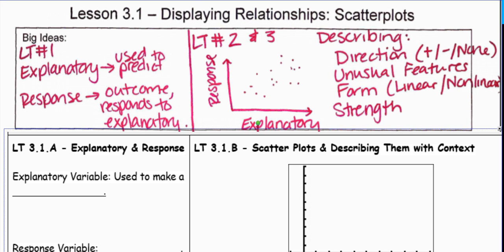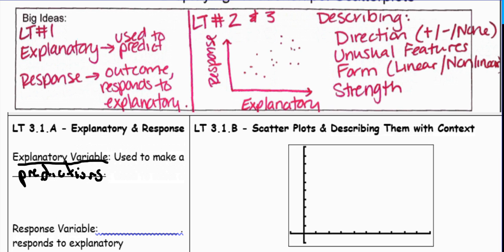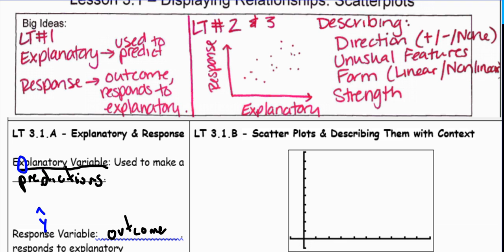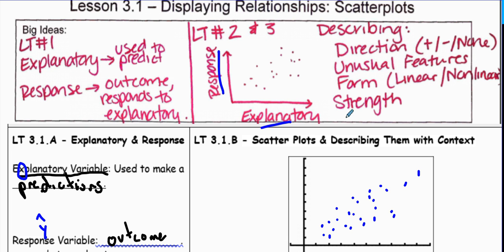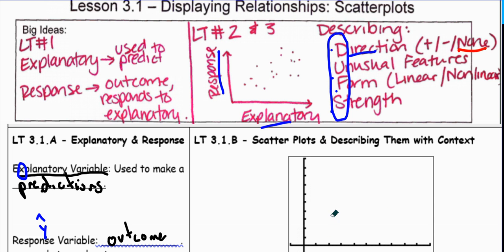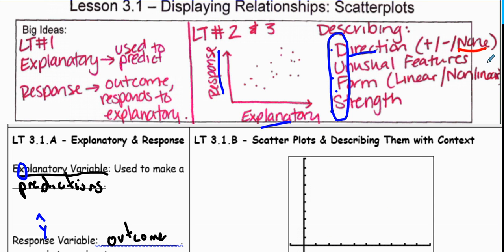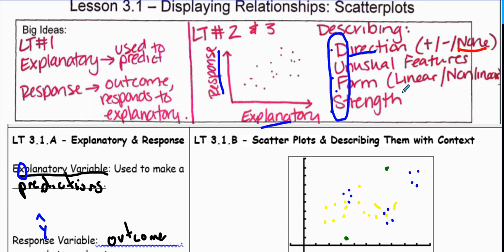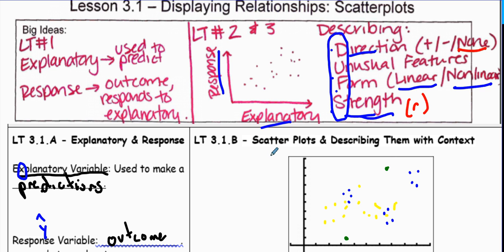3.1a Lesson Notes on Displaying Relationships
Lesson 3.1a notes on bivariant data displays and relationships. Explination on how to use DUFS (Direction, Unusual Features, Form and Strength).